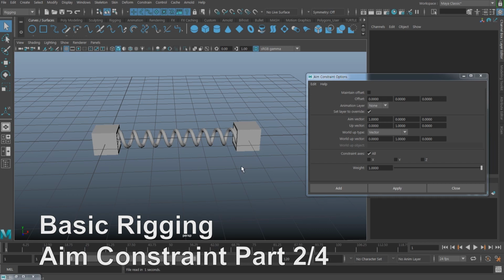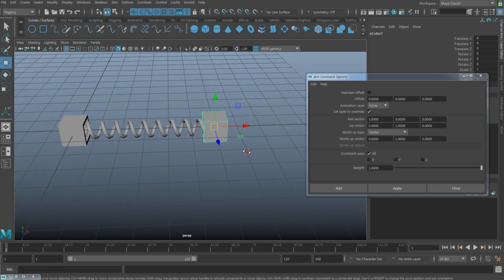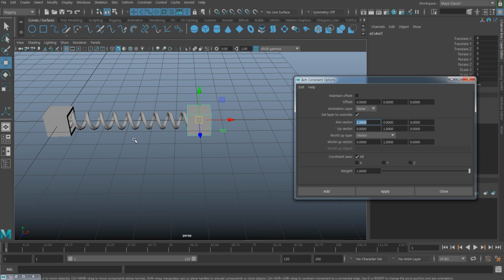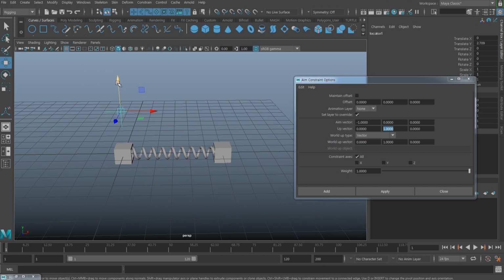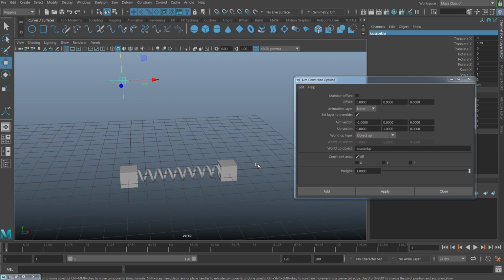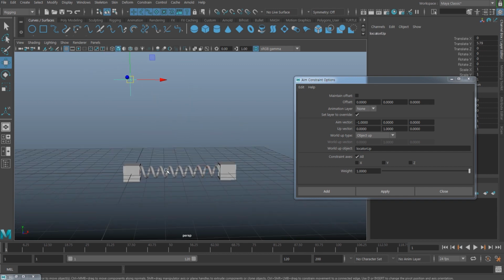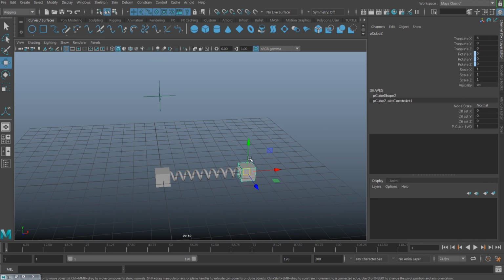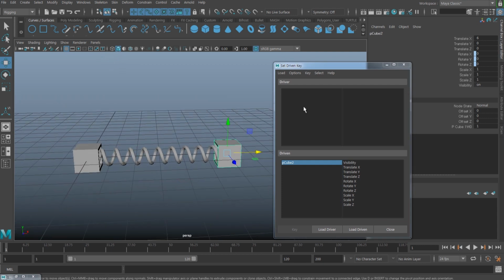Maya Basic Rigging Aim Constraint Part 2/4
Aim constraint